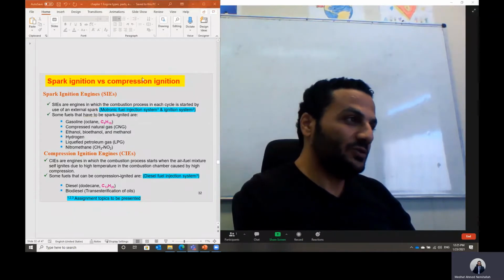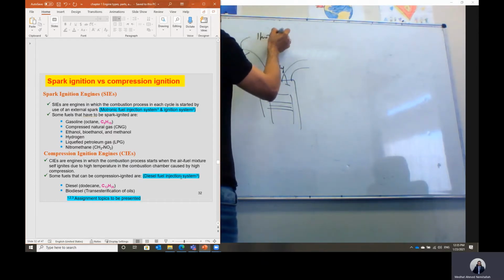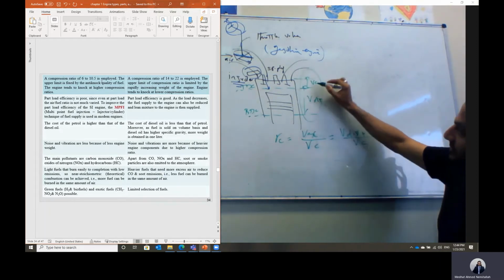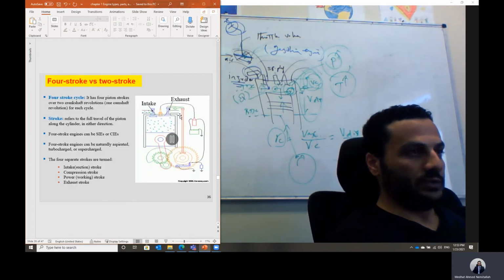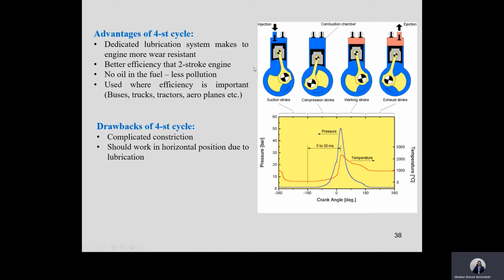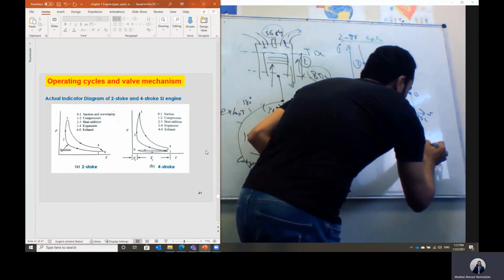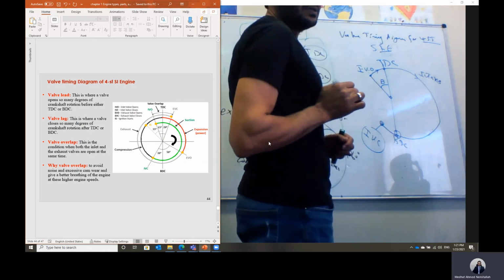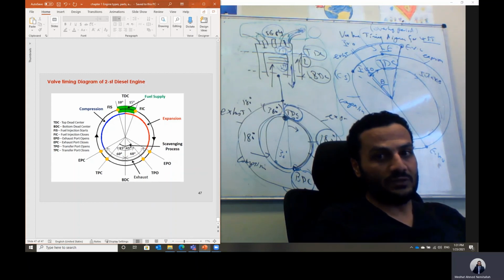Lecture 3 Internal combustion engines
ICEs